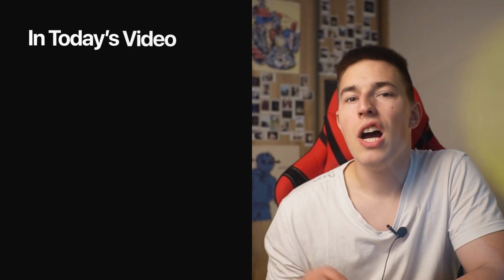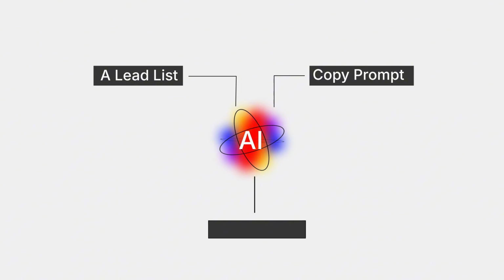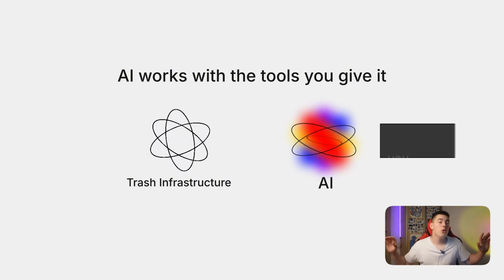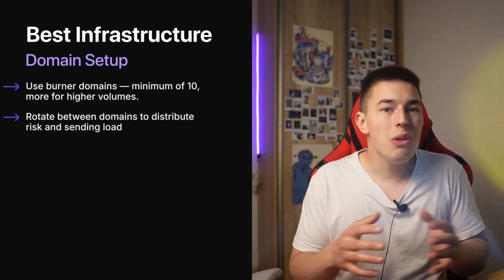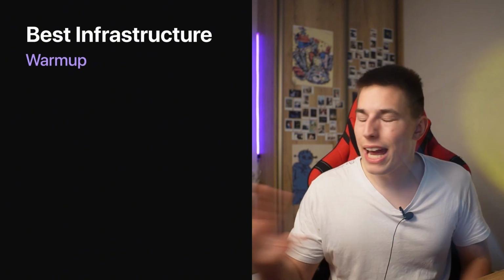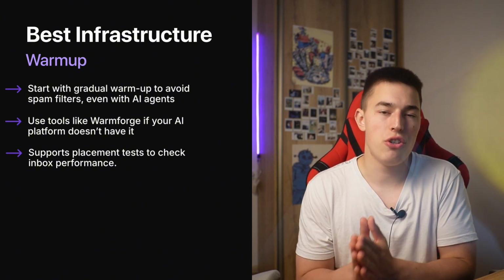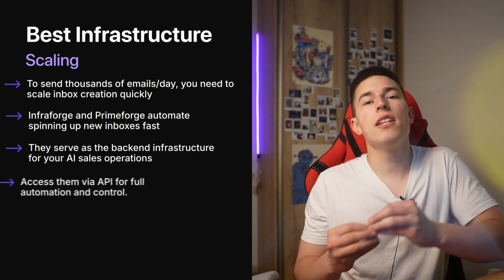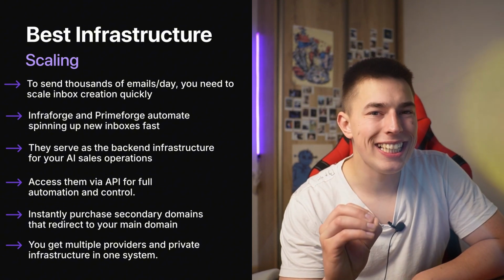The BEST Cold Email Mailboxes for AI Sales Agents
Are you ready to take your sales game to the next level with AI-powered sales agents? Having the right email infrastructure in place is crucial to maximize their potential and drive more conversions. In this video, we'll dive into the essential components of an email infrastructure that will help you get the most out of your AI sales agents. From setup to optimization, we'll cover it all. So, if you're looking to revolutionize your sales process with AI, this video is for you.

Enhance your sales strategy with cutting-edge AI.  Salesforge.ai blends humans & AI agents to maximize your sales pipeline while minimizing the cost of acquisition using our AI agent.  Boost your sales productivity with our innovative solutions for lead generation and cold outreach.